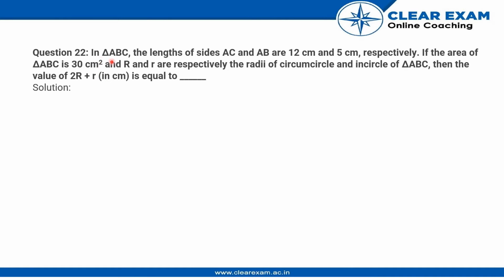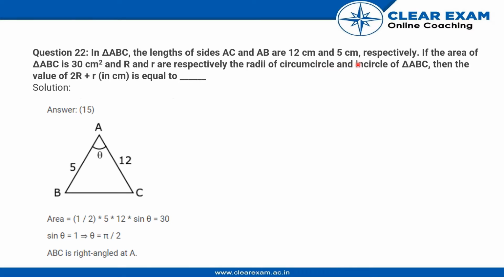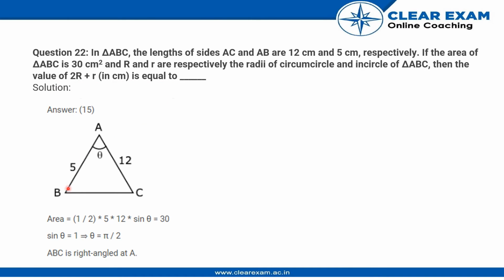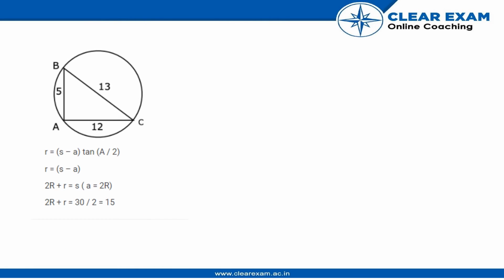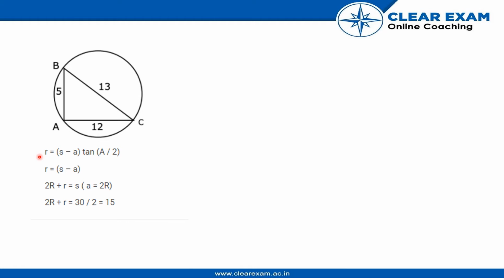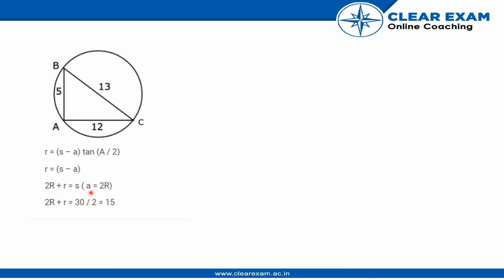JEE MAINS Previous Year Paper 2021 | 16th March Shift2 | MATHS | ClearExam | Sec B Question 02